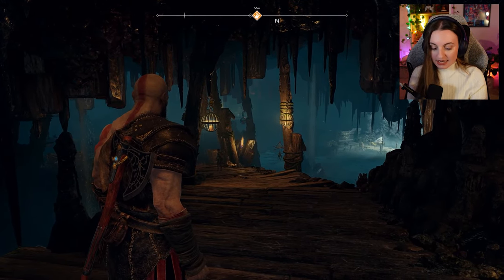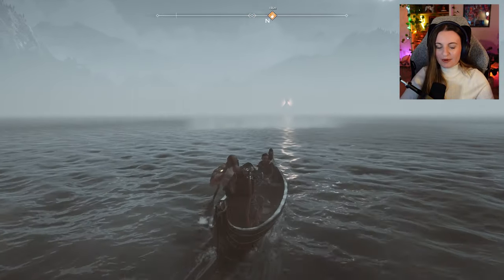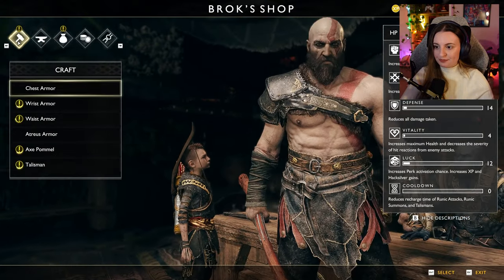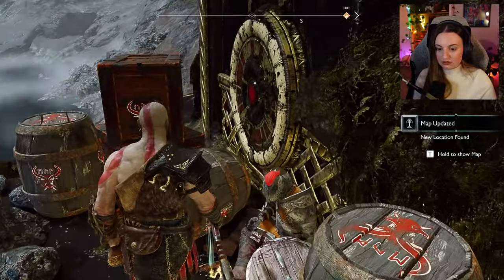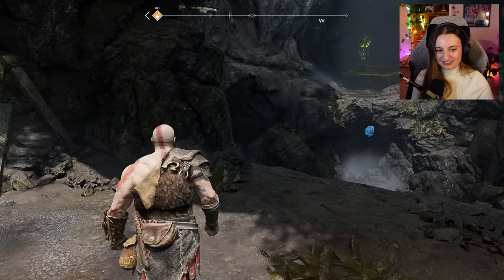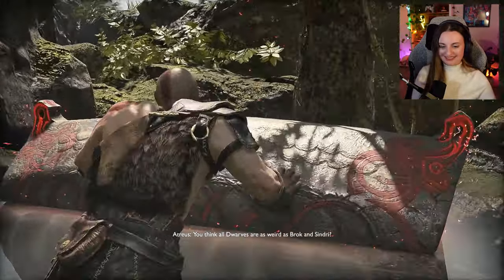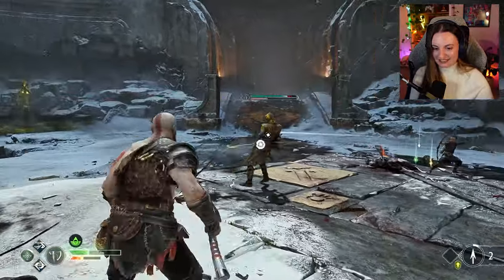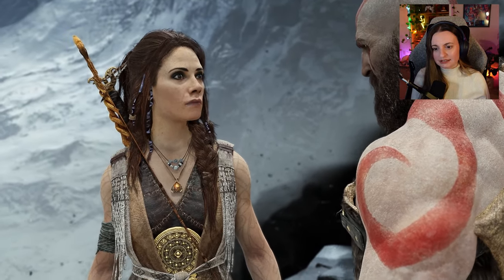The Cradle of the World 🐍 | First Time Playing God of War (2018) | Part 3 | PC Blind Playthrough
Welcome to my first ever blind playthrough of God of War 2018 on PC!! Today we continue Kratos and Atreus' journey to the mountain and meet the World Serpent!

▸ time stamps
00:00 Intro
00:58 Quick Build Upgrade
02:36 Gameplay
1:29:25 Final Thoughts

His vengeance against the Gods of Olympus years behind him, Kratos now lives as a man in the realm of Norse Gods and monsters. It is in this harsh, unforgiving world that he must fight to survive… and teach his son to do the same.